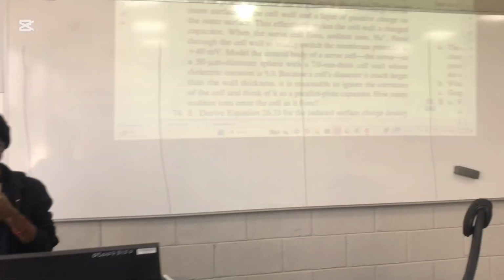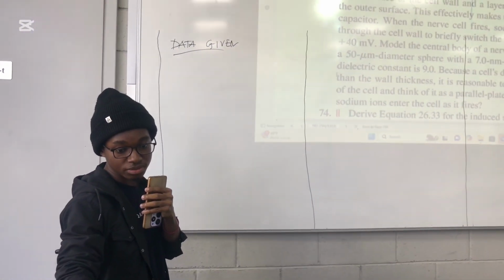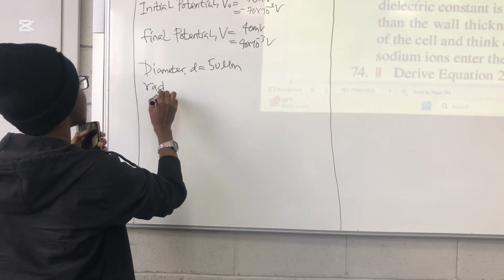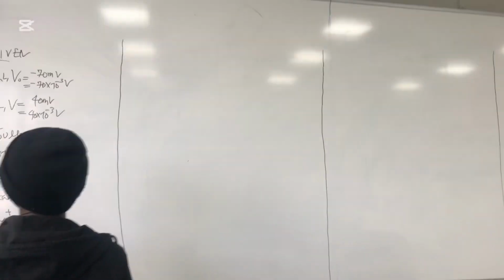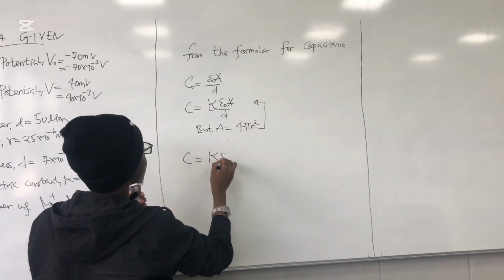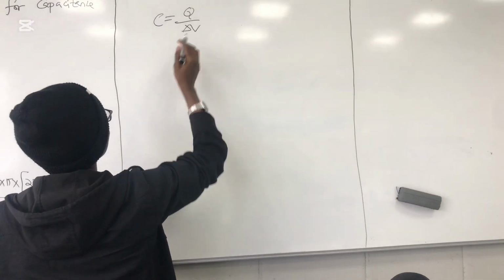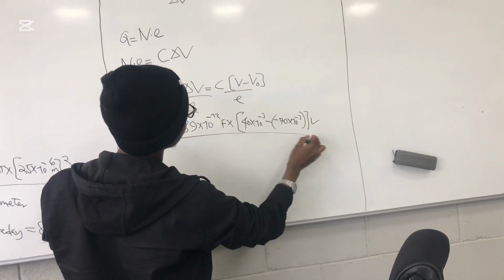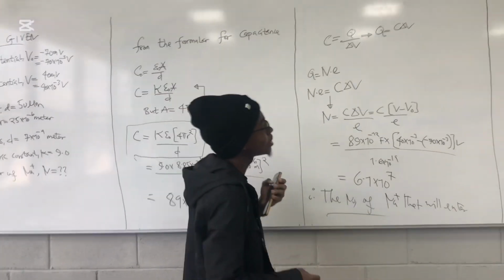Physics Solving…Electricity…Part 2!!!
Hi everyone!! Here I try to solve Qn 73 from Randall Challenging Problems. Hopefully the solution is understandable. Thanks!!!